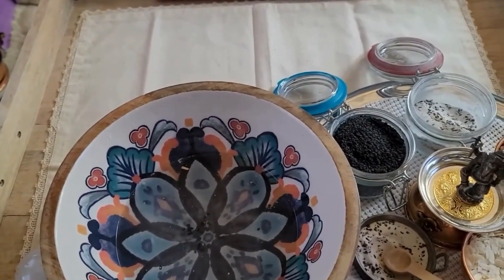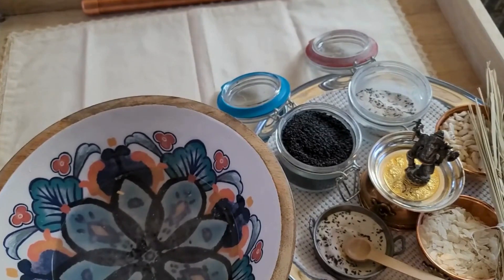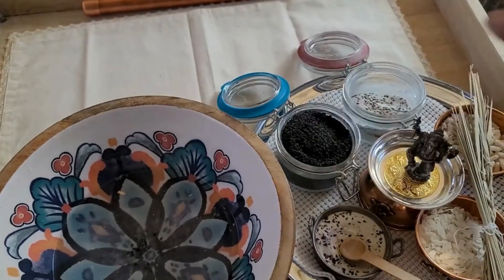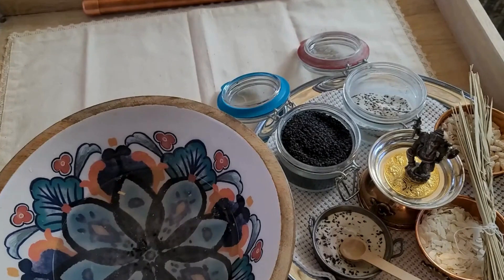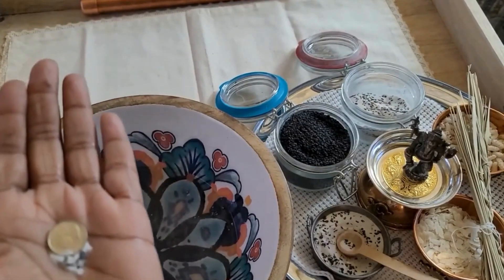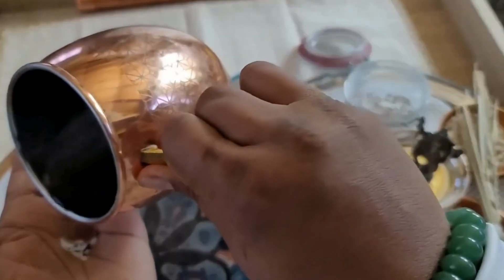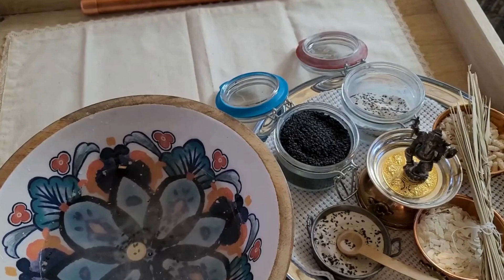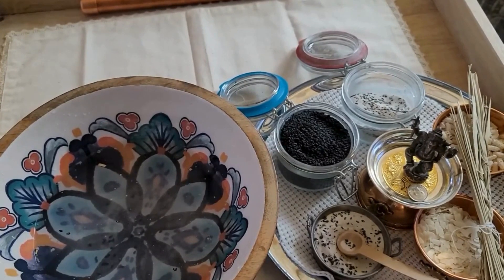How To Perform Tarpanam | Spiritual Life Coach CocoKali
In this video CocoKali demonstrates how to perform the Tarpanam (ancestor offering) ritual.

This video is a part of the Ancestor Offering - Tarpanam playlist. You can go to that playlist to learn more.

Blessings.